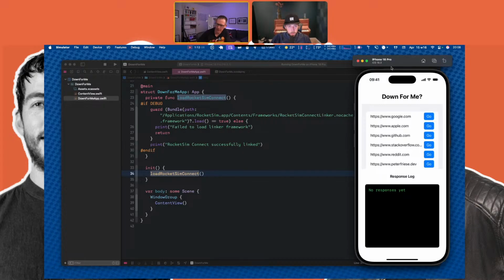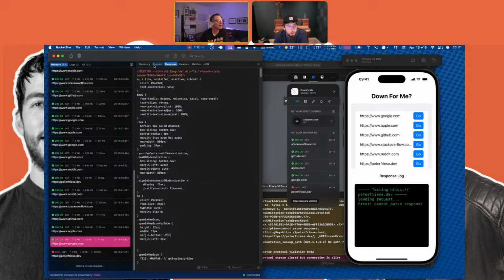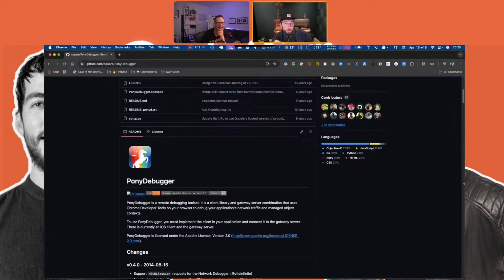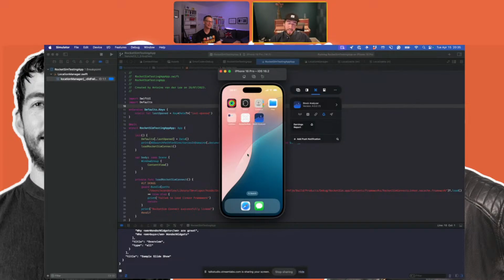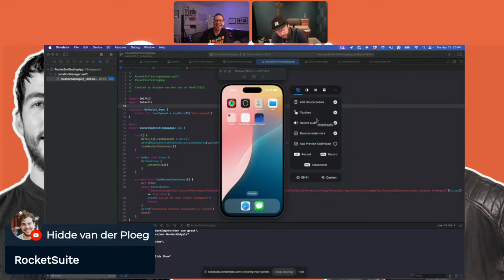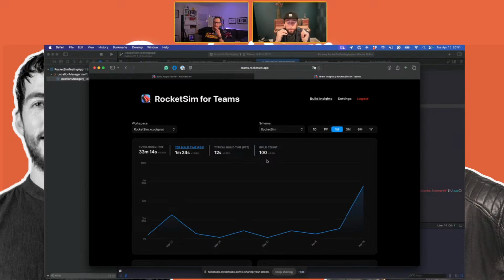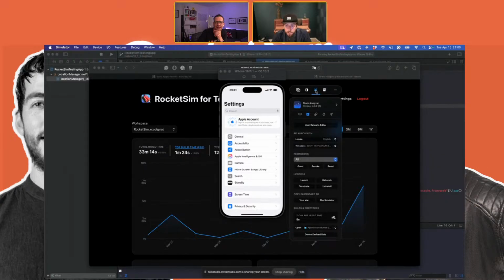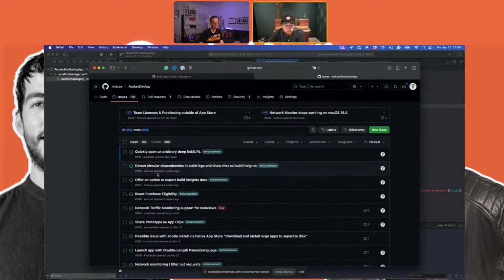Building Better Apps with RocketSim - Special Guest Antoine van der Lee!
Join me for a special livestream event on April 15th with special guest Antoine van der Lee, creator of RocketSim and the mind behind SwiftLee!

If you've been following my weekly streams on building Sofia (my second brain app), you're in for a treat! Antoine will be sharing exclusive tips and tricks for using RocketSim to supercharge your iOS development workflow. I've been using RocketSim for taking screenshots and screen recordings of the iOS Simulator, but there's so much more this powerful tool can do!

What we'll cover:
* Getting the most out of RocketSim's features
* Improving your development cycle with practical tips
* Behind-the-scenes insights from Antoine himself
* Live Q&A with the RocketSim creator

Don't miss this opportunity to learn directly from one of the iOS community's most innovative developers!

When:
📅 April 15th, 2025
⏰ 20:00 CET